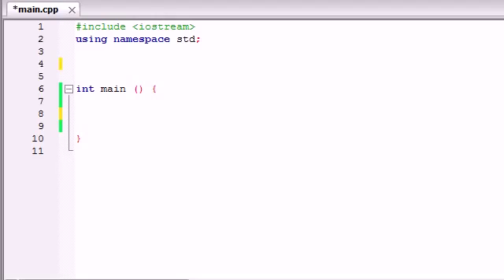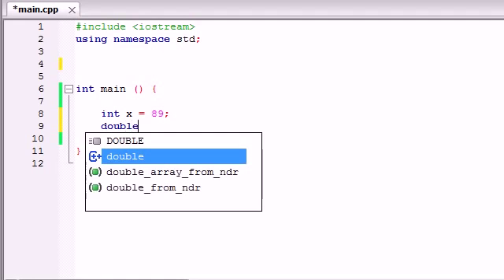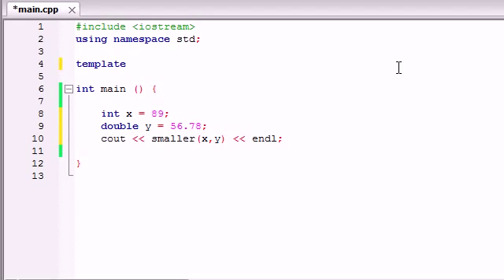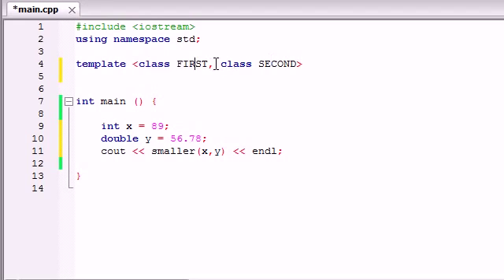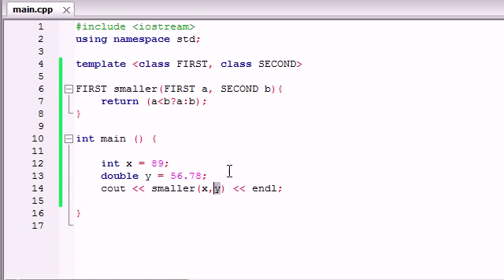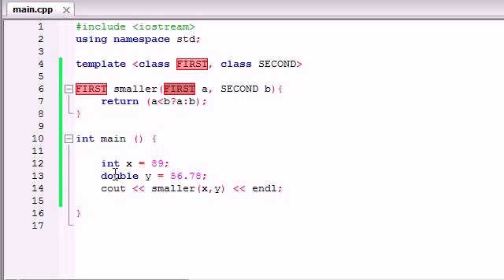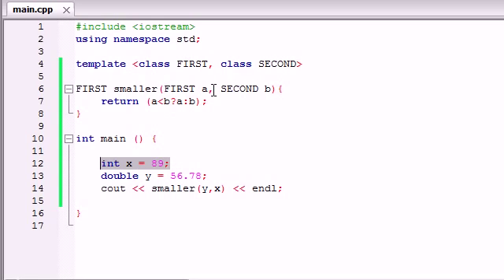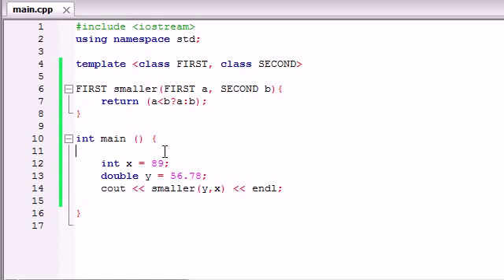Buckys C Programming Tutorials 59 function Templates with Multiple Parameters